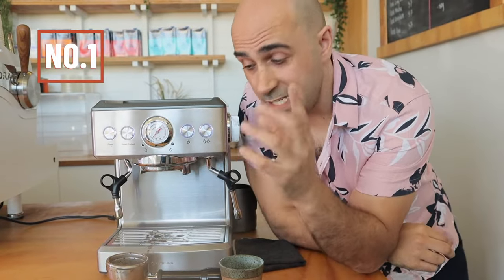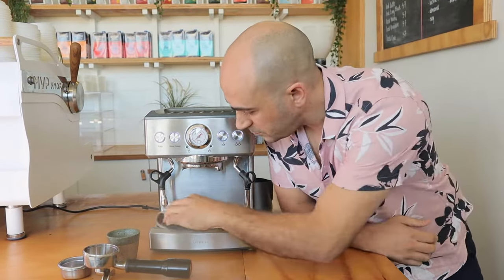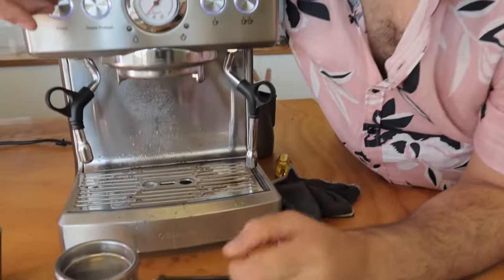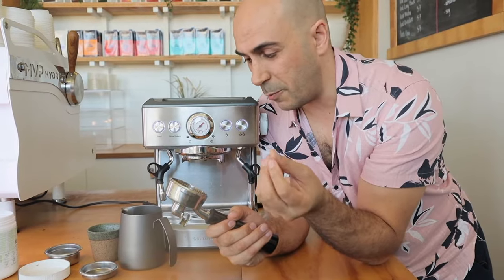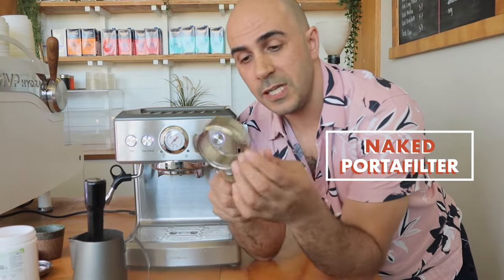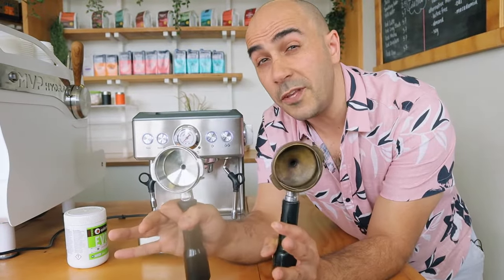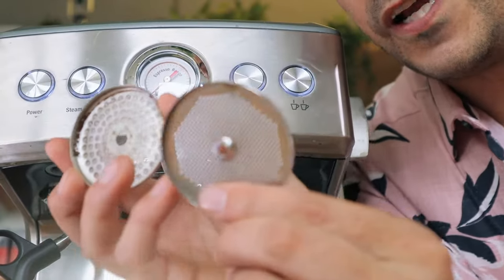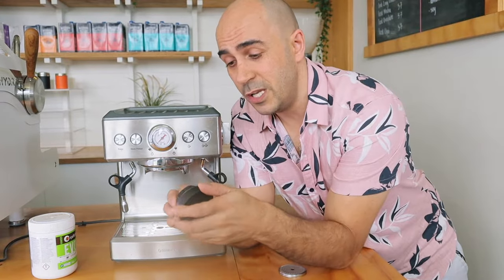How do I clean my coffee machine? | Important Steps to maintaining a healthy espresso machine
Cleaning is the most important and yet underrated part of keeping your coffee taste exceptional!

When people purchase their machine, no one really tells them that they need to clean the machine as well. It's just "Thanks for buying, see ya!"

But if you've ever tasted a "muddy" coffee it's most likely due to not being clean. In this video I take you through the easy basic routines to keep your coffee tasting super fresh. I look at what needs to be done after every shot, every day, every week and every month. If you can fit this into your routine it won't be hard and your coffee will taste so much better.

I am super passionate about coffee and educating people on all aspects of this amazing drink. I love bringing the stories back from the other side of the world about how they grow and process the coffee differently in each farm, in each region, in each country. I also love helping baristas around the world make better coffee for themselves, whether they're at home, professional, competitors and or even just venturing out into the wide world of coffee.

About Ryd!
In a world where coffee has become elitist and over-the-top hipster, Ryd is on a mission to make specialty coffee inviting and undiscriminating; creating a community of coffee lovers who want to share their thoughts, ask questions and appreciate that we are all on a journey uncovering the delights of home-brewed coffee.